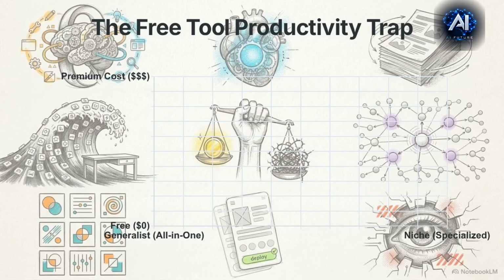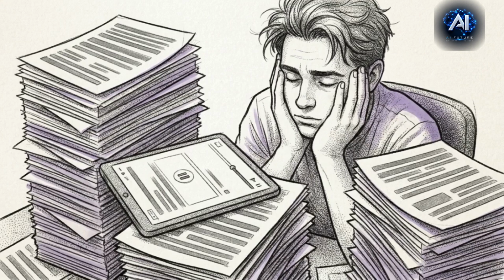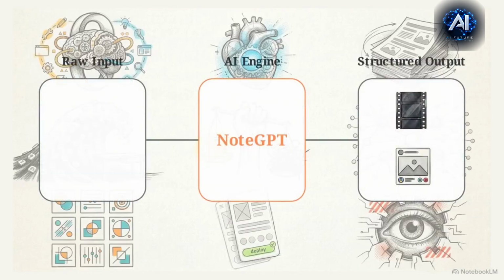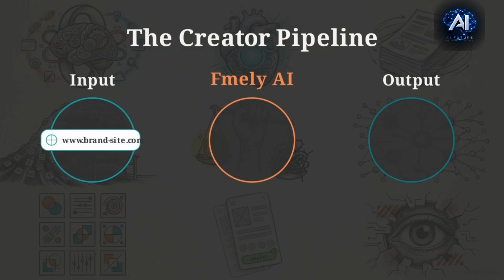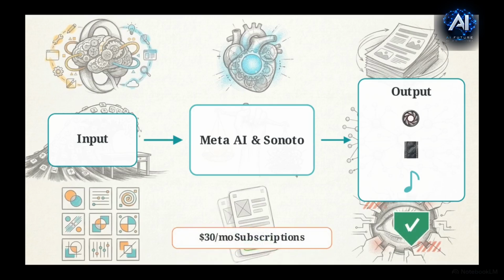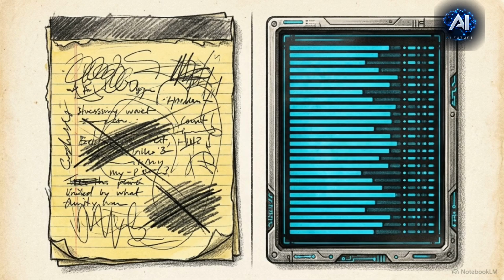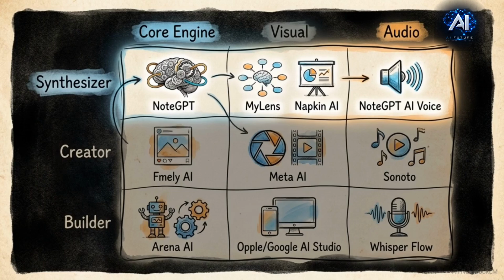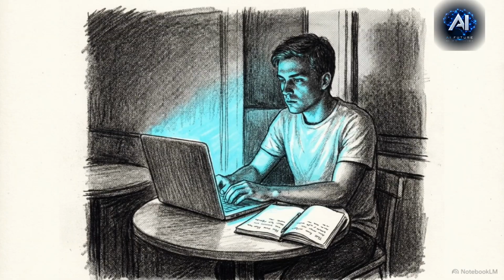10 Free AI Tools So Good You'll Stop Paying for AI in 2026 🚀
10 Free AI Tools So Good You'll Stop Paying for AI in 2026 🚀

Discover the 10 Best Free AI Tools of 2026!

What if you could access powerful AI tools without spending a single dollar? In this video, we explore 10 incredible free AI tools that can help creators, students, freelancers, entrepreneurs, and professionals work faster, create better content, and save money.
From AI-powered video summarization and content creation to app development, music generation, visual presentations, speech-to-text transcription, and advanced AI assistants, these tools offer features that rival expensive paid software.

🔥 In This Video: ✔️ Free AI tools for content creators

✔️ AI tools for students and learning
✔️ AI-powered app building platforms
✔️ Free music generation tools
✔️ AI presentation and visualization tools
✔️ Speech-to-text AI solutions
✔️ AI model comparison platforms
✔️ Productivity and automation tools

Whether you're a YouTuber, student, freelancer, marketer, developer, or business owner, these free AI tools can help you boost productivity and stay ahead in 2026.